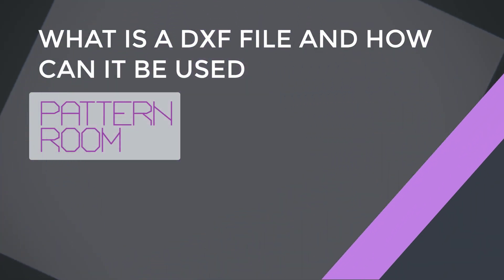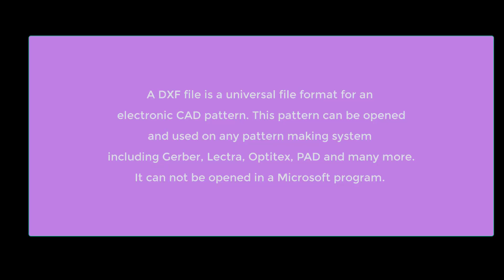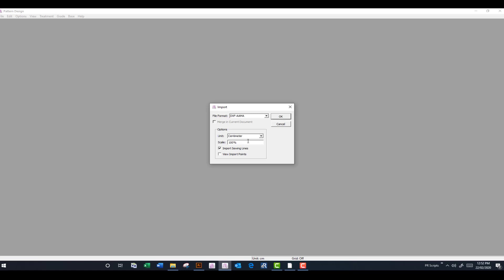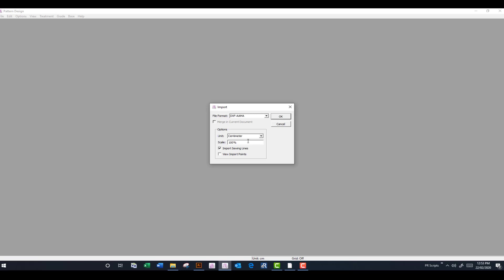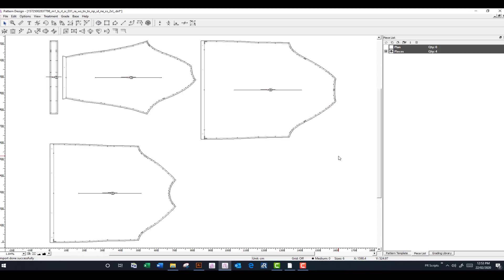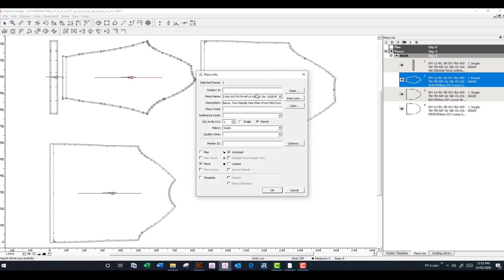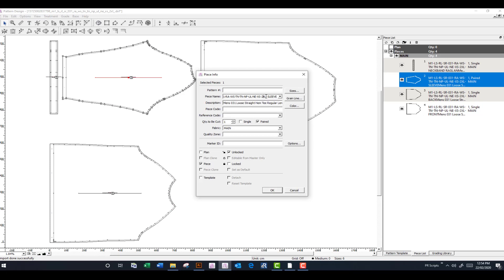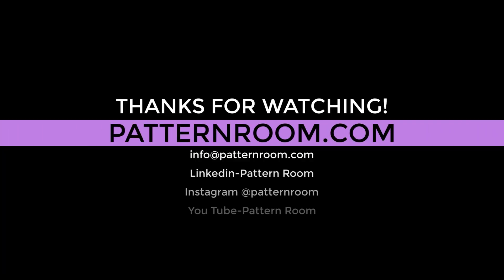What is a DXF file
For those not accustomed to electronic patterns. DXF files can seem like a strange and techie acronym that leaves you baffled.
In this video, find out what a DXF is and how to use it. Also look at the bonus video that shows how to open a DXF file if you don't have a CAD system.